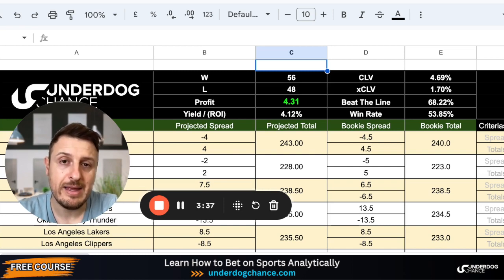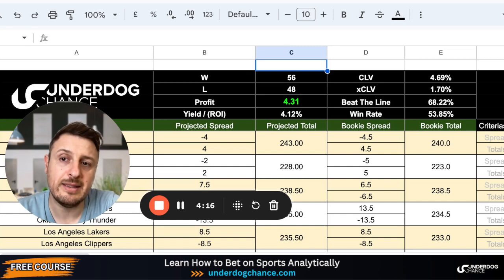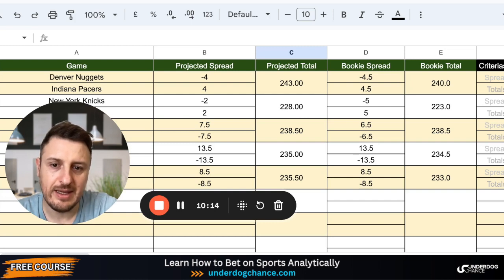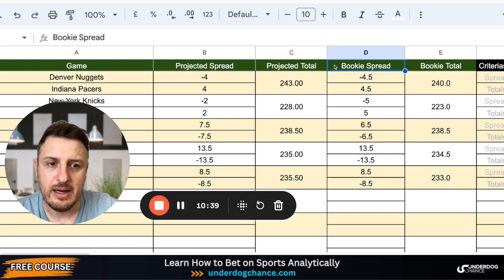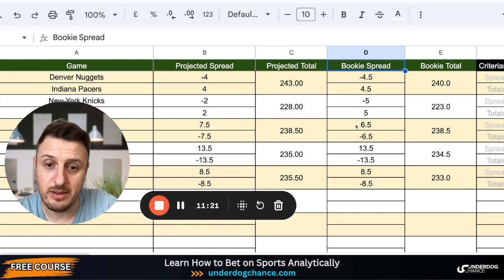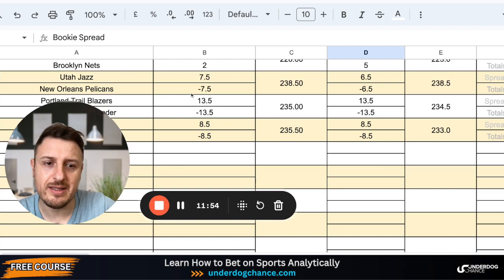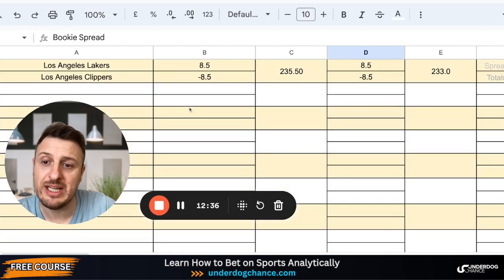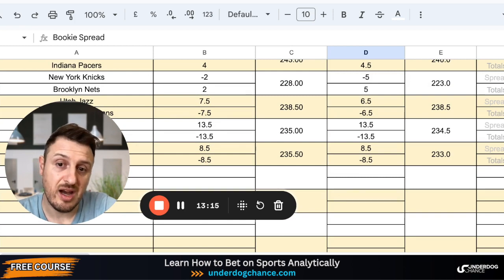NBA Picks & Predictions Today - 1/23/2024 | Underdog Chance Bets from NBA Basketball Betting Model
Get My NBA Betting Model Now! 👇
Elevate your betting strategy with my NBA Betting Model. It's a tool built for success, and it's just a click away

Begin your journey to betting mastery with our Free Betting Course.

Hey there! I'm MB, the founder of underdogchance.com. My mission? To help you become a master sports bettor. Struggling with sports betting predictions? Let me guide you. My expertise lies in crafting simple, effective sports betting models that harness the power of numbers to accurately predict game outcomes.
On this channel, I offer a wealth of resources: free betting advice, sports picks underpinned by my robust betting models, and practical tips to elevate your betting game. Ready to take a leap and sharpen your betting skills?

In Today's Video: Exclusive NBA Picks & Predictions
Dive into today's video where I unveil NBA picks and predictions straight from my private NBA betting model. This model isn't just a tool; it's a result of thorough analysis and has a track record of profitability. Created in Google Sheets, it's designed to project spreads for pinpointing solid picks against the spread, and to calculate projected totals for over/under bets.
My strategy focuses on identifying a minimum 5-point difference in spreads and a slightly higher variance in totals. But remember, the essence of this model isn't just about following picks; it's about sharing exclusive, number-driven insights with fellow NBA bettors, absolutely free. I believe in empowering you with knowledge rather than just handing out picks.

So, if you're looking to make informed NBA betting decisions backed by a proven model, you're in the right place. Let's dive into the numbers and uncover those winning bets!